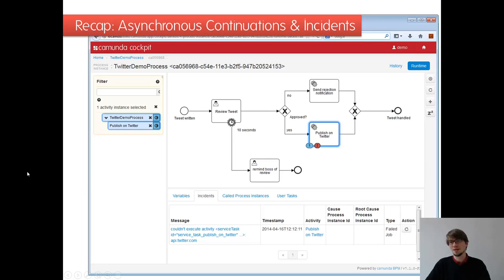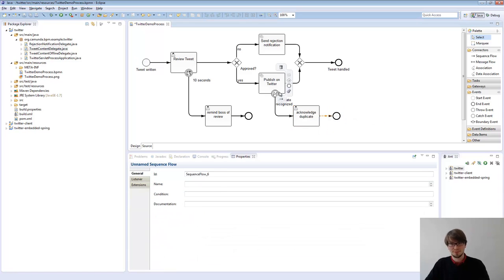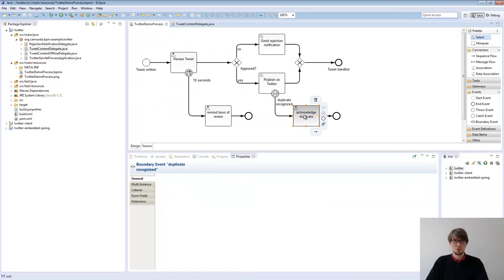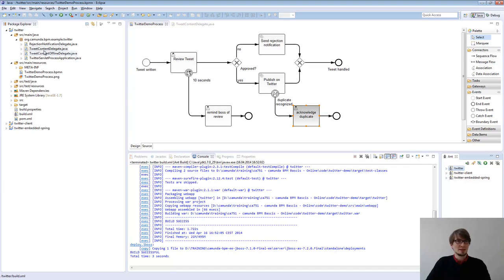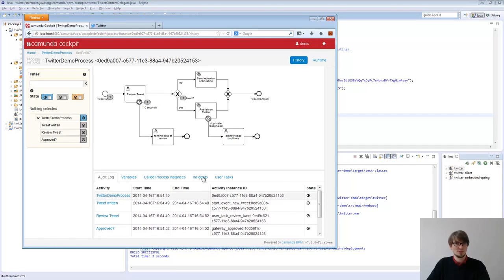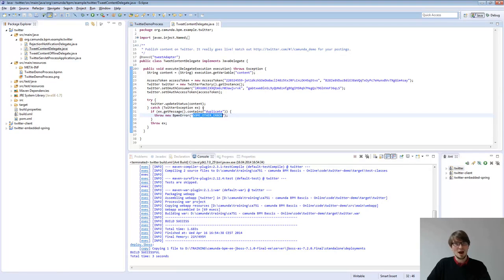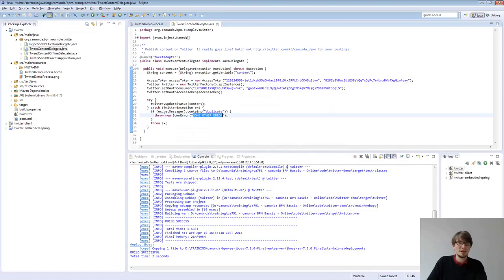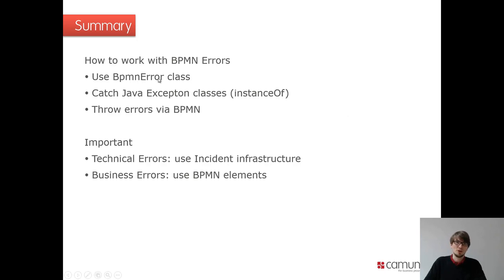6 Error Management - Camunda BPM